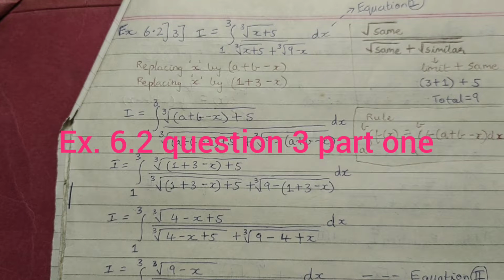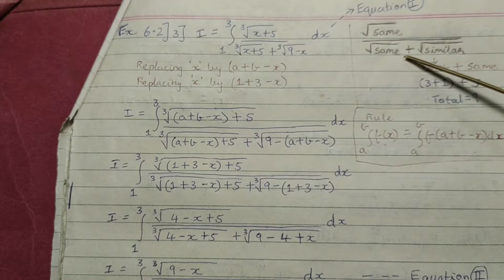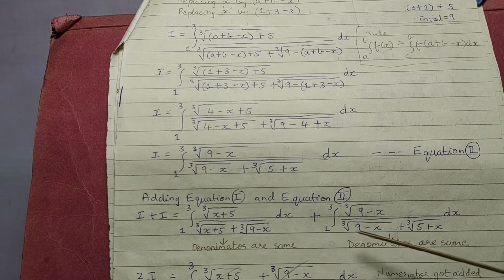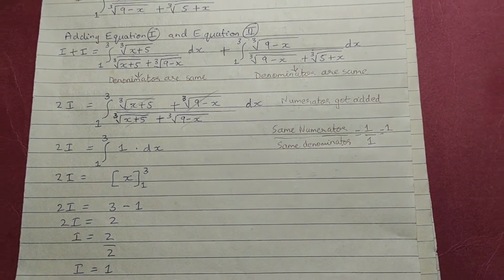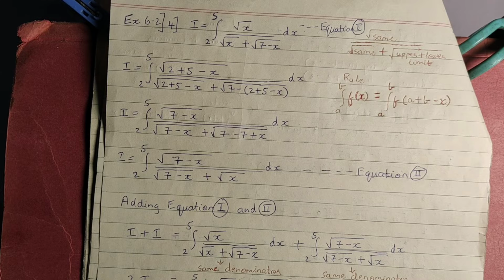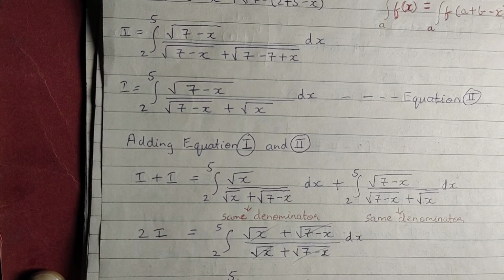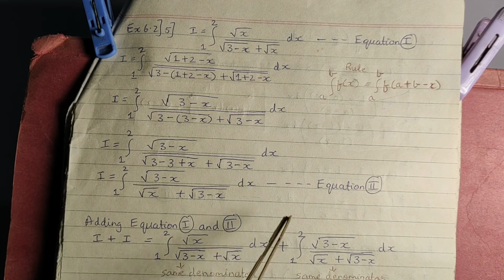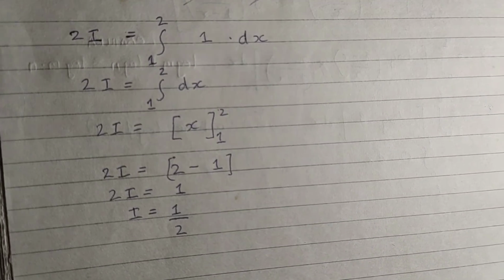Class 12 - Maths - Commerce - Definite Integration -Ex. 6.2 question 3 to question 5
Class 12 - Maths - Commerce - Definite Integration
-Ex. 6.2 question 3 to question 5

On Youtube – “PHYSICS and MATHS is FUN LEARNING”

These videos are for MAHARASHTRA board COMMERCE students.

This video contain Definite integration exercise 6.2 of class 12th commerce Maharashtra board.
In this video, i have explained some properties used in definite integration and solved exercise 6.2 question 1 to question 2

Physics and Maths is fun learning